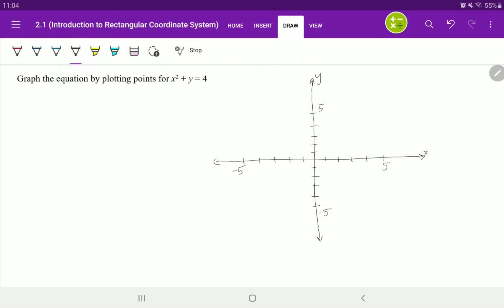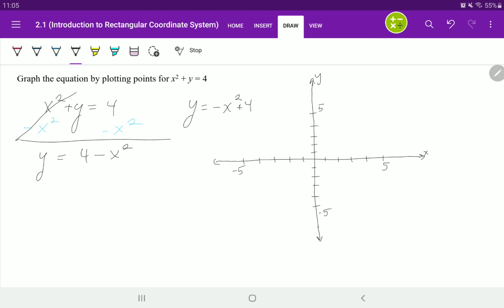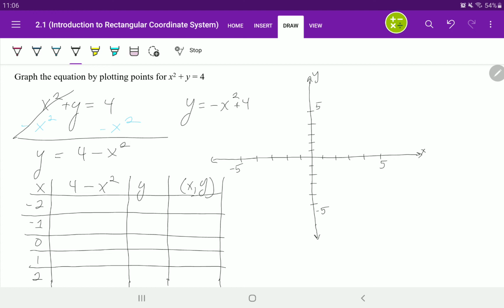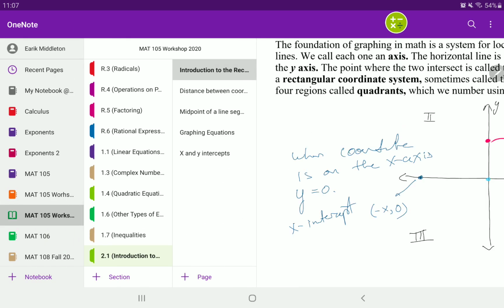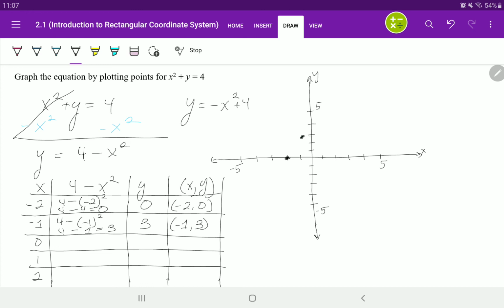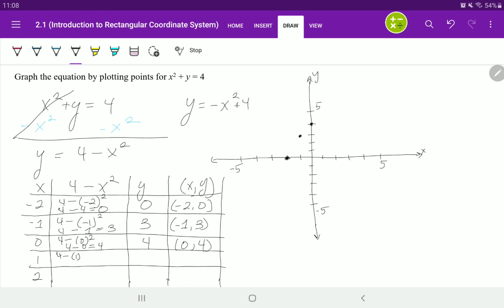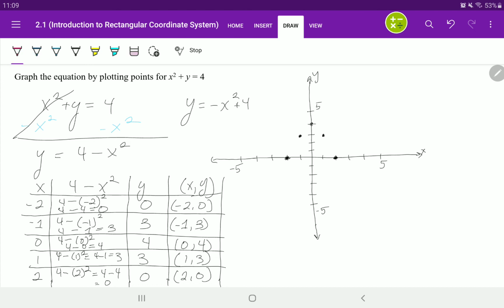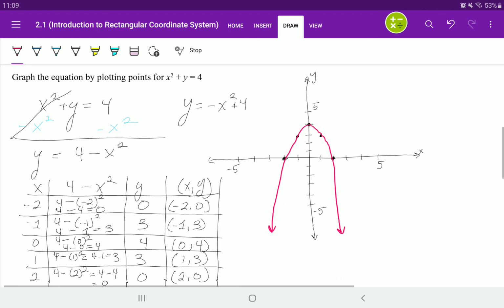Graphing an Equation 2 (Section 2.1)